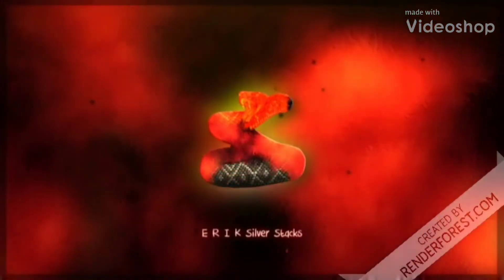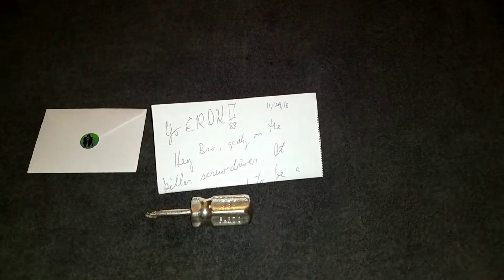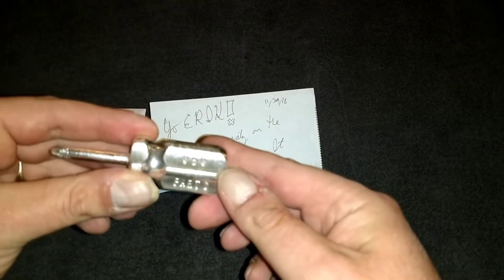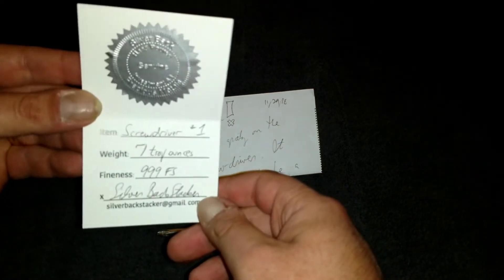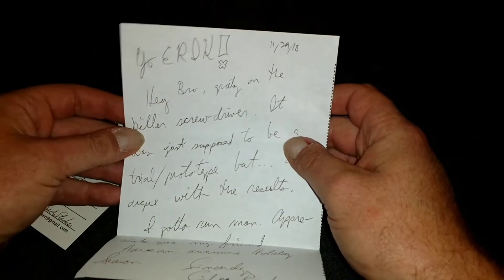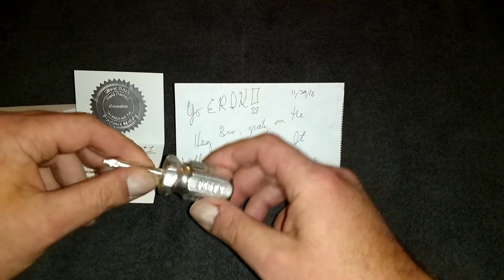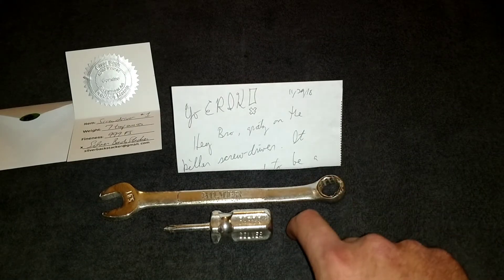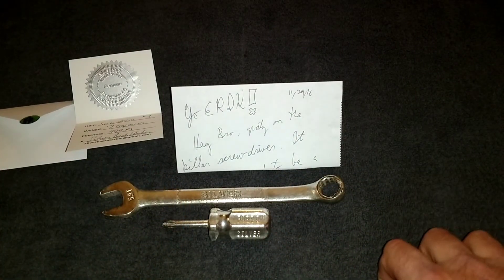Screwed by Silver!